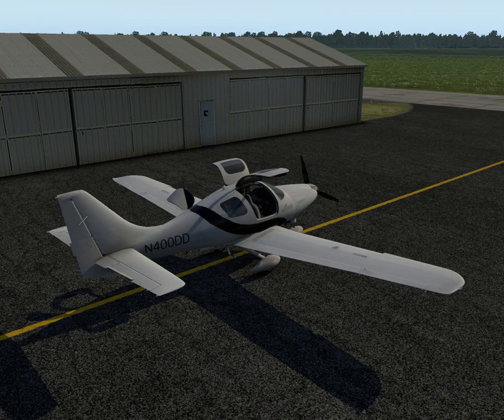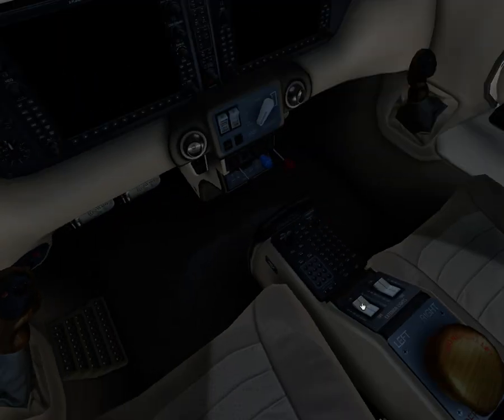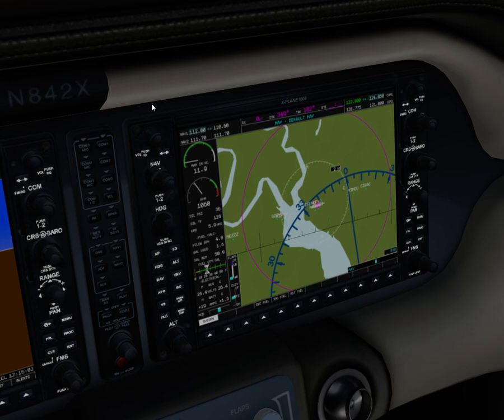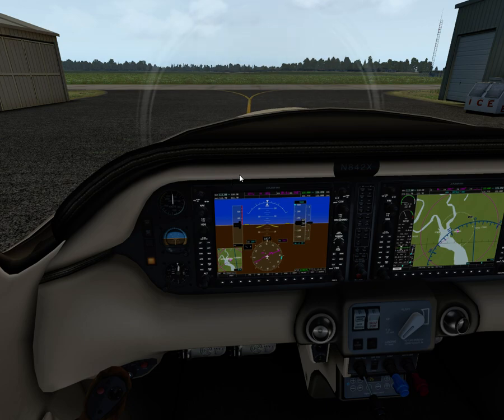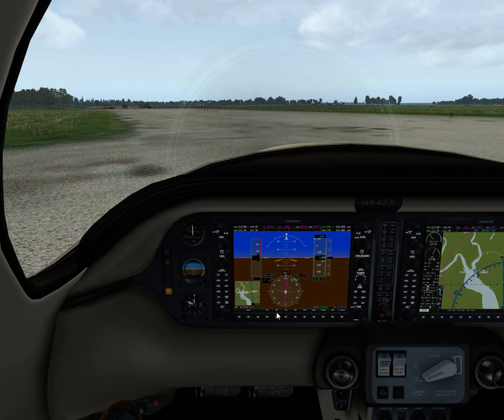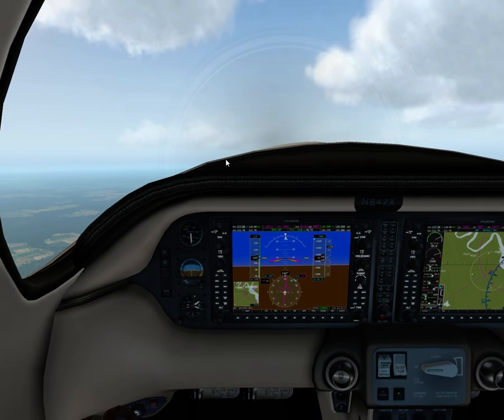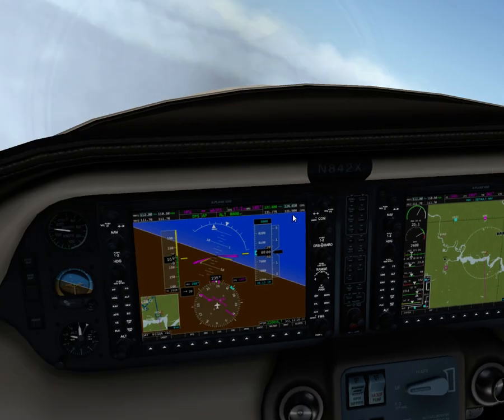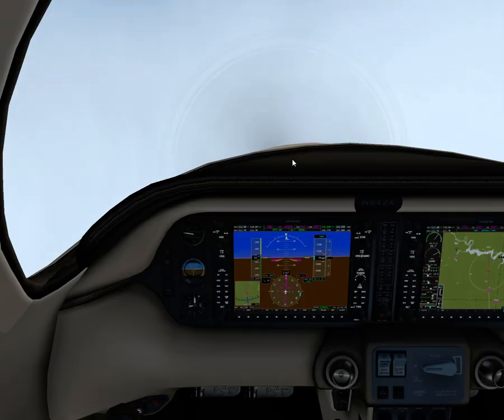X-Plane 11 - Lancair Columbia 400 / Cessna 400 Corvalis [Normal Procedures 1 of 2]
Wanted to improve my skills and thought the best way was to try and make a tutorial. Here is a look at the Normal Procedures.

Here you can find the Airplane Flight Manual from Beechcraft.

Here you can find the aircraft model for XP11